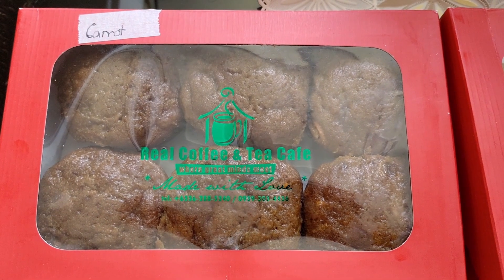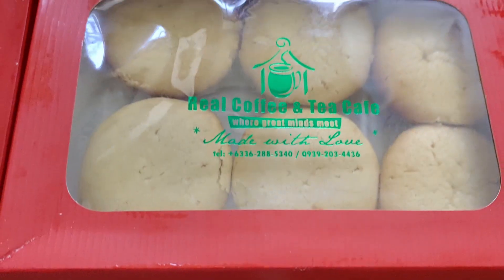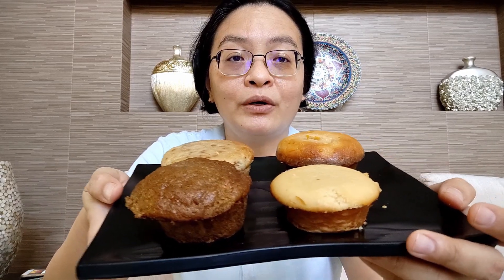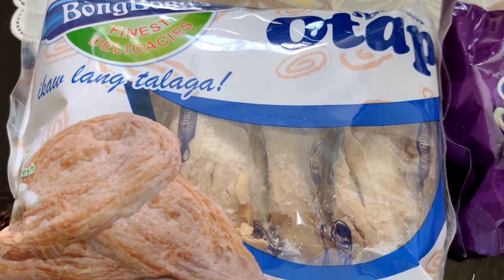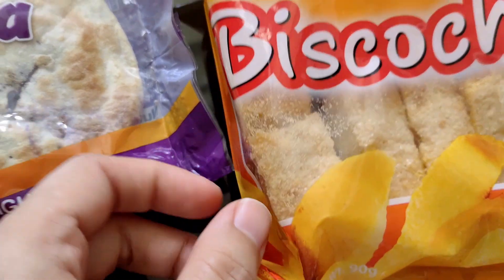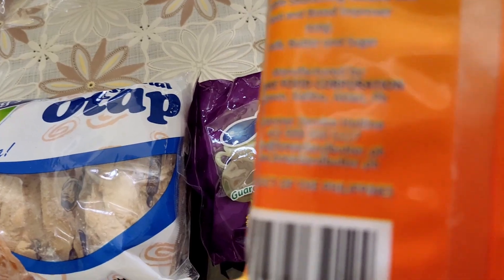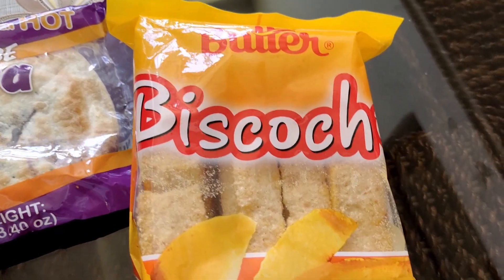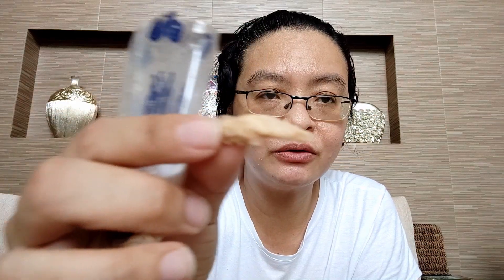Boracay Muffins Bong Bongs Ube Piyaya and Otap plus Bread and Butter Biscocho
Marami po akog naririnig na masarap ang calamansi muffin sa Boracay kaya nagpabii po ako ng calamansi muffin at iba pang sweets namabibili sa boracay. Samahan nyo po ako sa pagtry sa mga sweets na ito.

I do Food reviews, tutorials and travel reviews. We thank you! Remember that God Loves You!